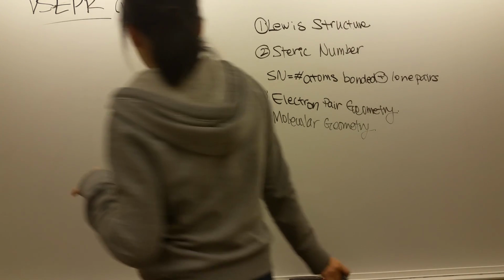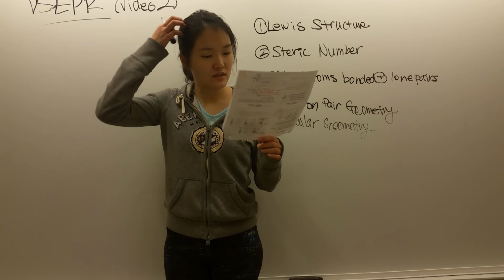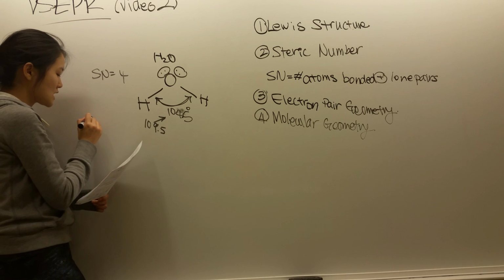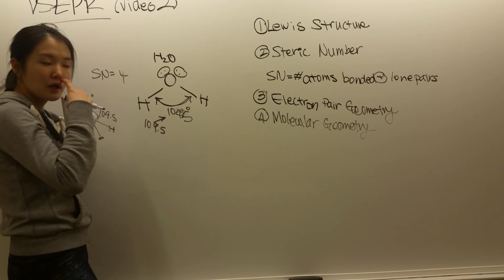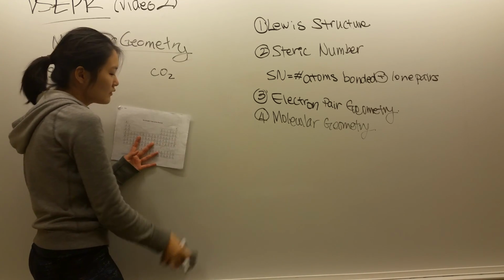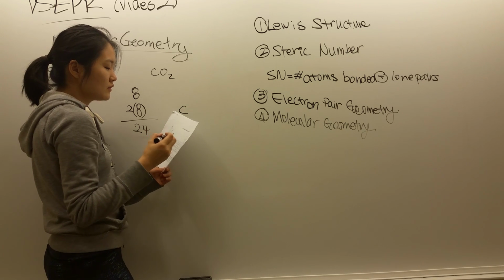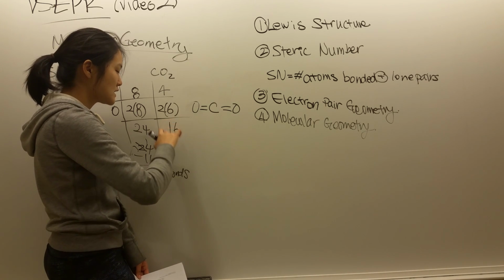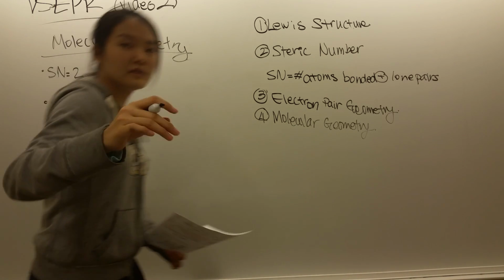INTRO CHEM 1 EXAM 2 - 02 VSEPR